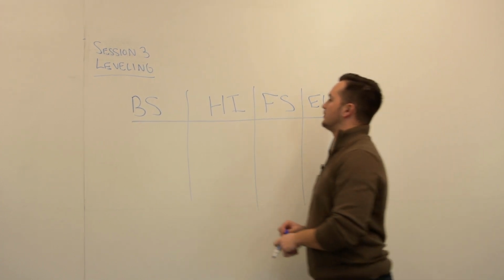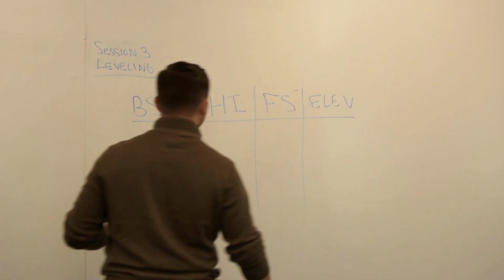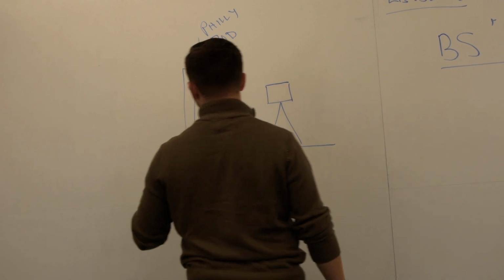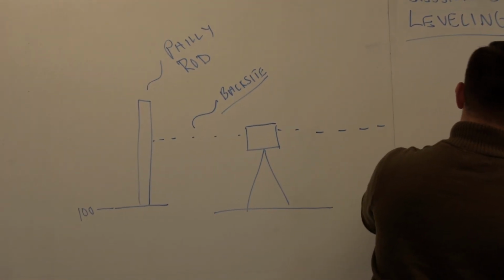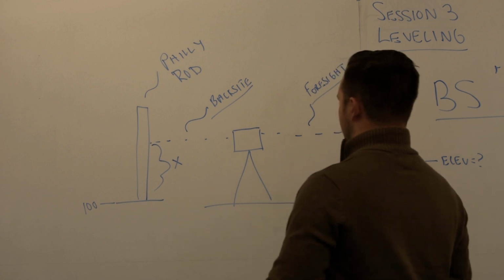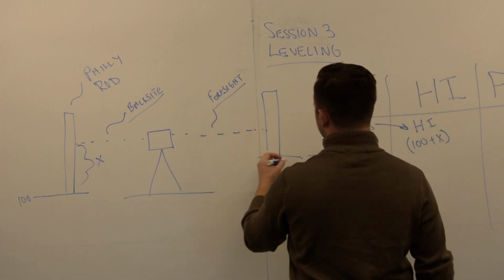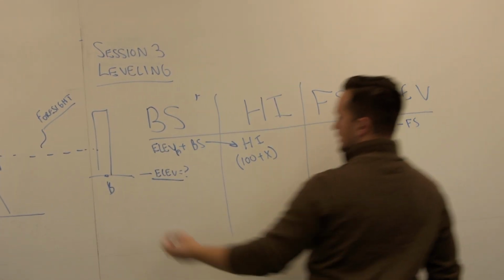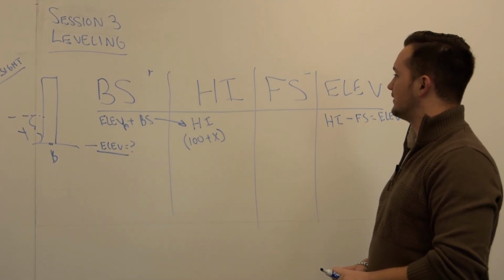How to Do Leveling Calculations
Bradley Picard is explaining how to perform leveling calculations.

Videographer: Brianna Moran

The surveying lab and AutoCAD lab provide students the necessary background to select and develop sites for civil engineering structures. Proper site selection and engineering have a significant impact on the economics of a project and long-term utility and sustainability of the constructed facility. These labs will prepare students to:

* Select and develop sites for a variety of civil engineering projects
* Determine site layout and access
* Establish site contour and drainage
* Installation of utilities
* Perform elementary surveying
* Create drawings using a computer-aided drafting package